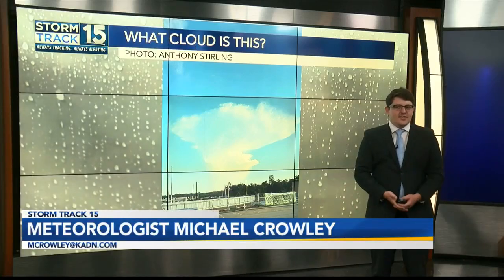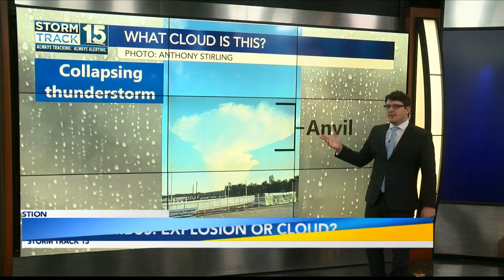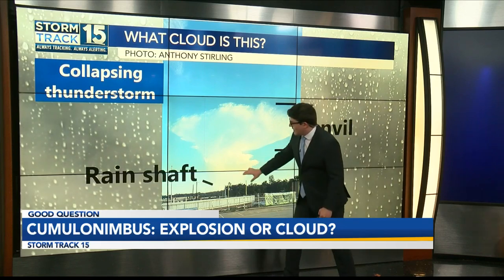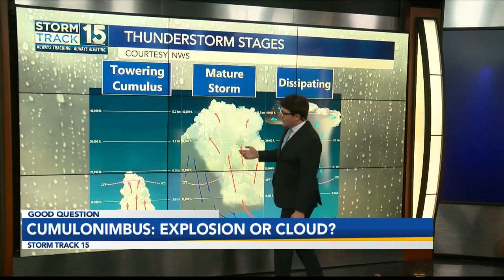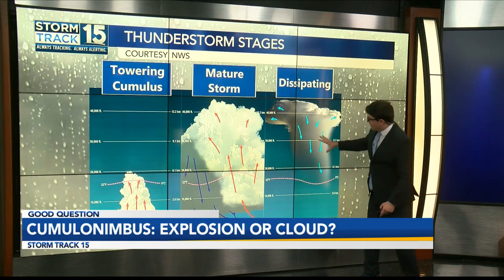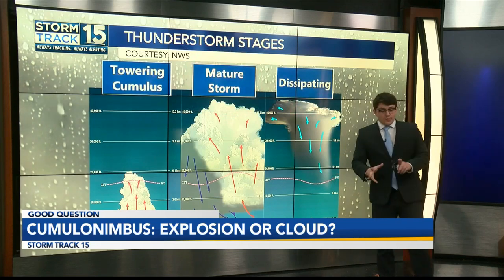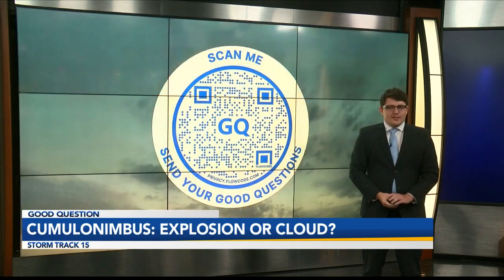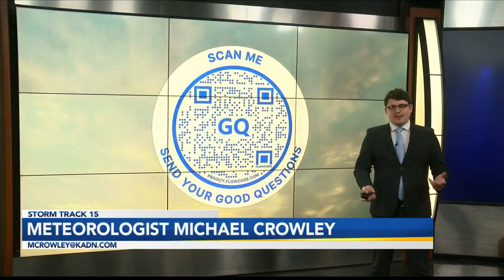Good Question: What type of cloud over Lafayette looked like an explosion?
Our unsettled weather has made for some curious cloud formations in the skies. One of those clouds had some people worried there had been an explosion. The good news is there was no blast. So, what kind of cloud was it? That’s a good question.